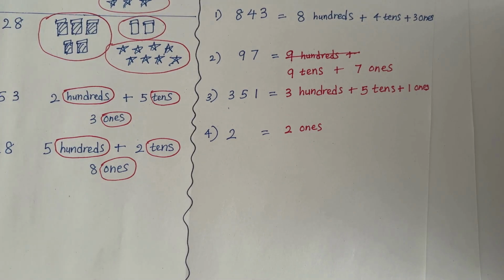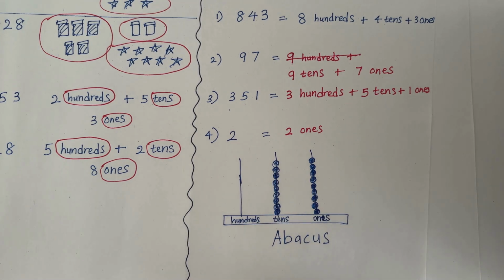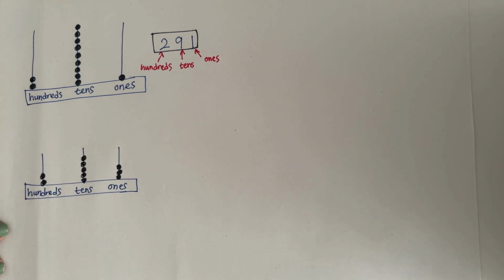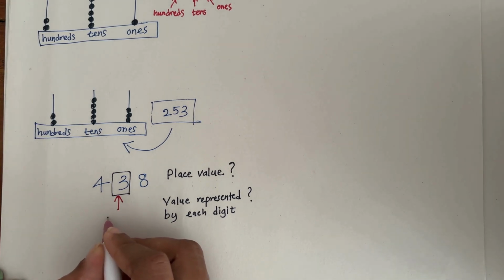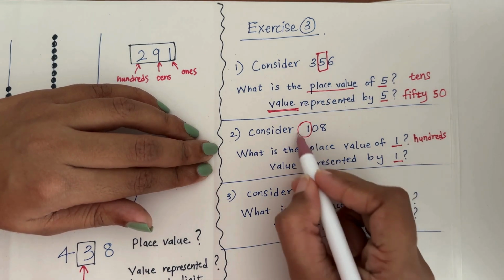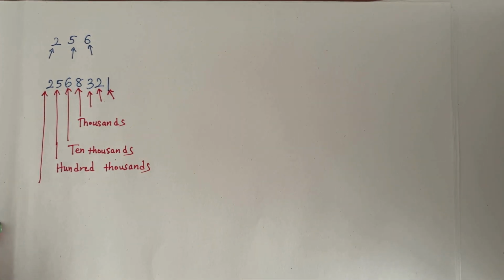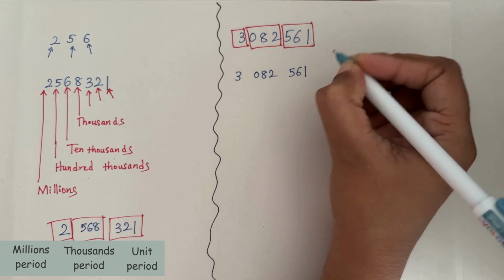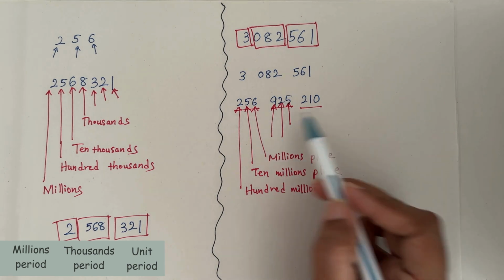Place Value – Step by Step Explanation | Part 2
This video is Part 2 of the Place Value lesson series.

In this lesson, we focus on solved examples and practice questions to strengthen your understanding of place value.

In this video, you will learn:
• Reading numbers using place value
• Writing numbers using place value

If you haven’t watched Part 1, please watch it first to understand the basics.

This lesson is suitable for beginners, school students, and anyone who wants to revise maths from the basics.